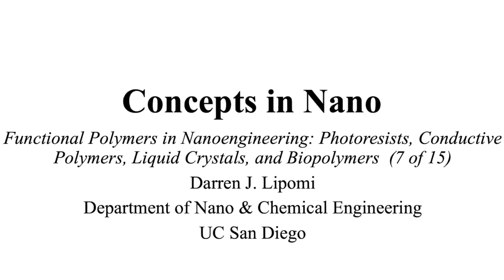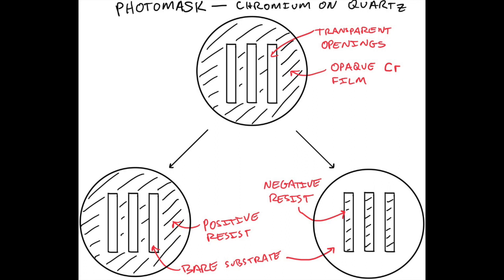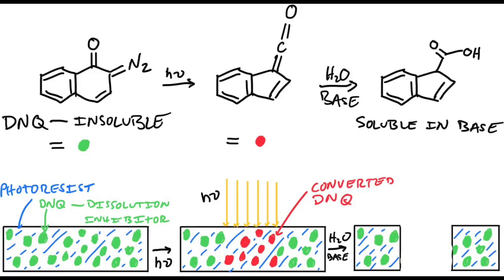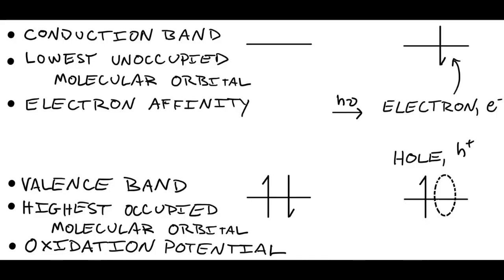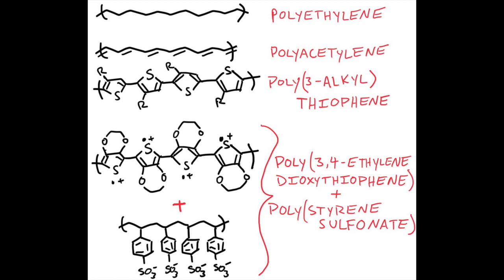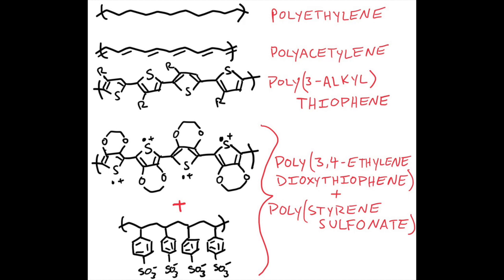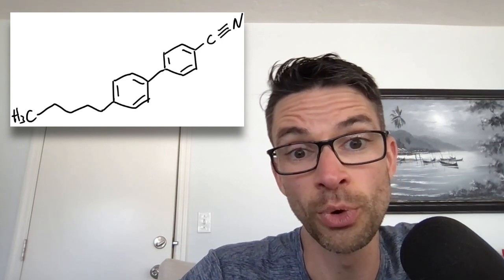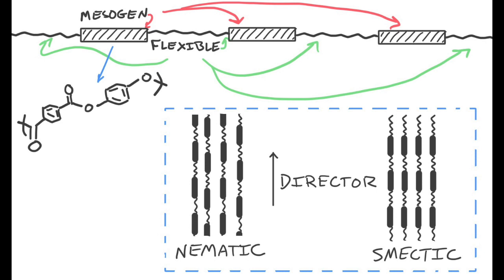7/15 Concepts in Nano: Electronic polymers: semiconductors, photoresists, and actuators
The 7th installment of my series of primers on nanoengineering.